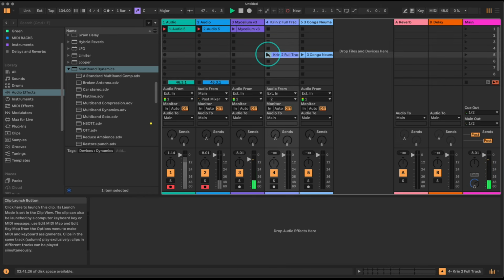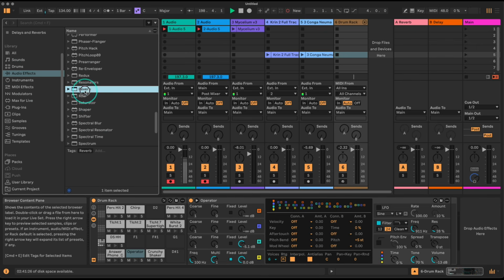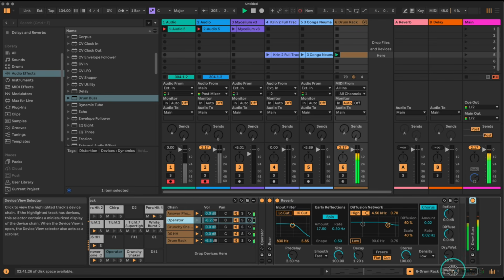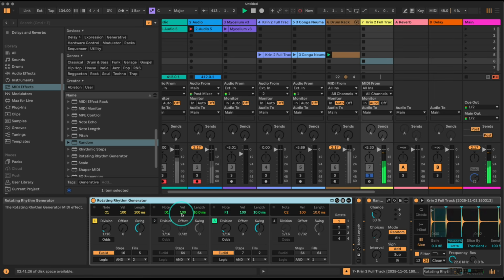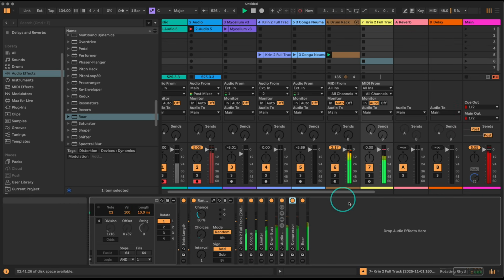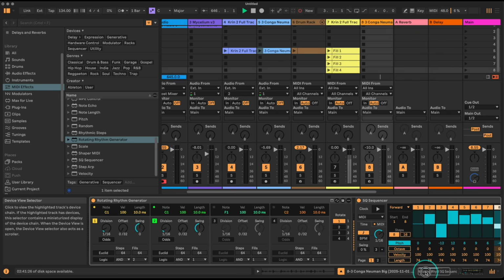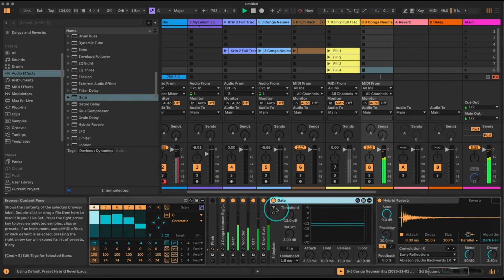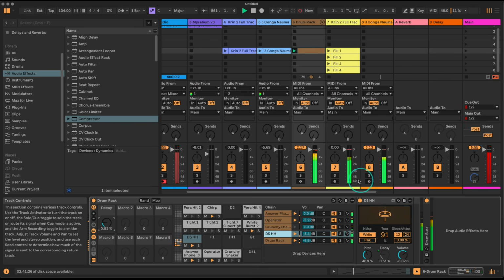Ableton Tutorial: Make a Polymetric Percussive Tribal IDM track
Exploring how to combine ideas from previous tutorials into more of a track type vibe.

0:50 Intro
2:30 Preparing Drum Rack
5:05 Programming a beat
8:30 Percussion layer 1
11:10 Percussion 1 processing
14:45 Dummy clips for variations
16:00 Percussion layer 2
18:52 Percussion 2 processing
22:18 All together